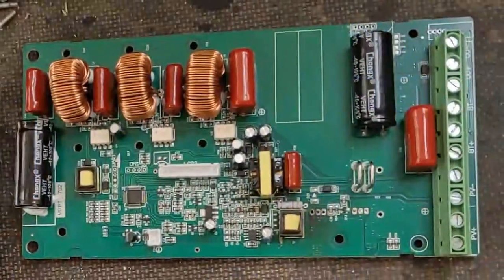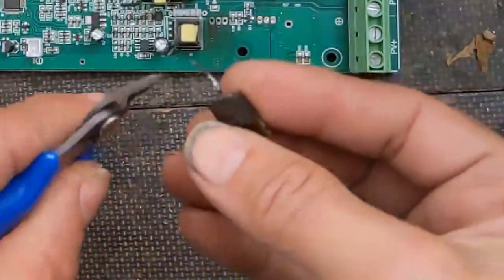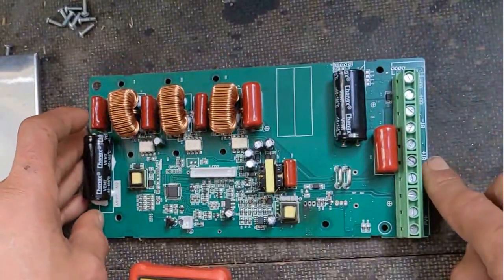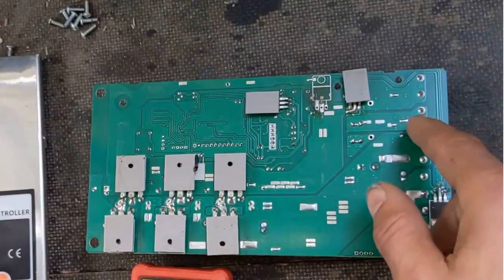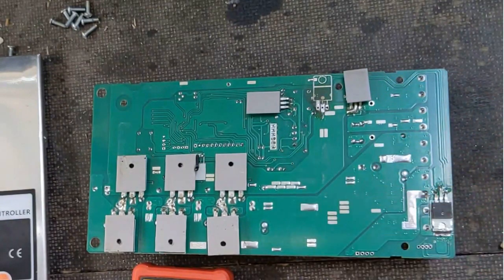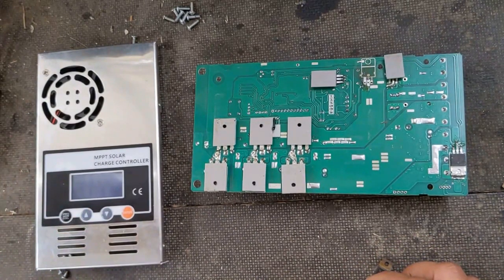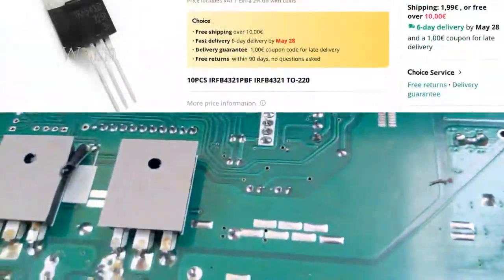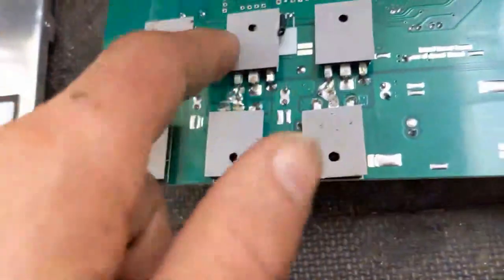repair a 60A MPPT: warning, no 150V but only 100V max PV !!!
100V 6.2 mOhm

60A mppt:
150V EcgSolax
160V PowMr
160V MakeSkyBlue
190V EASun